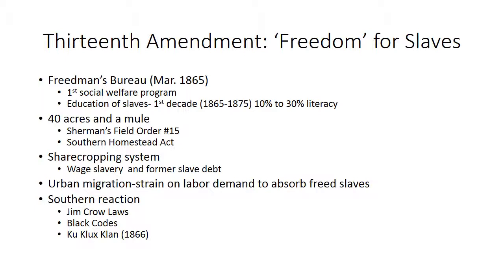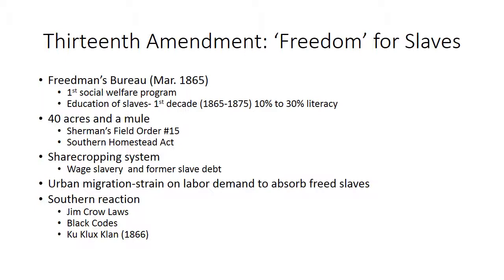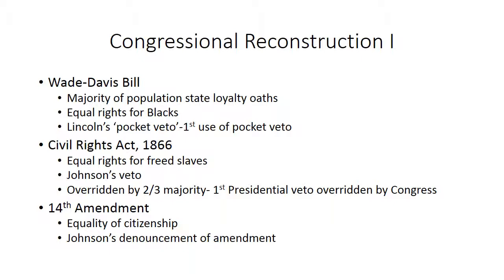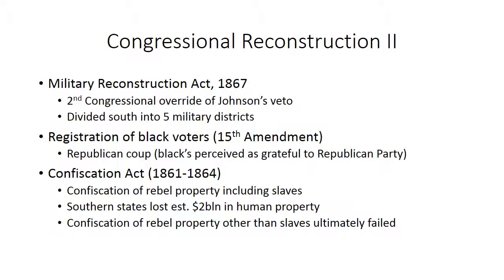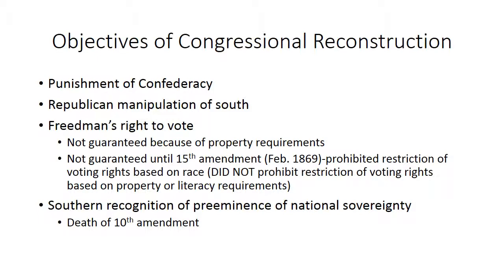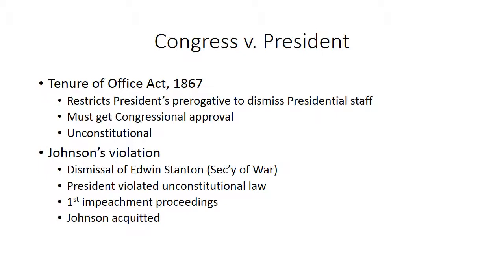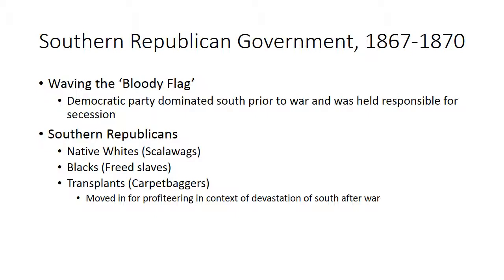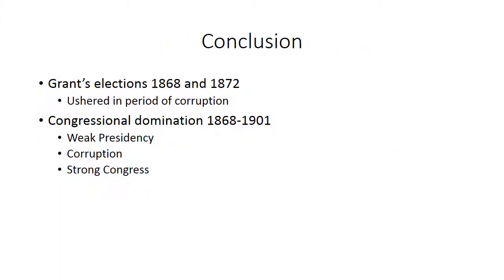1 1 Reconstruction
PPT with narration on reconstruction